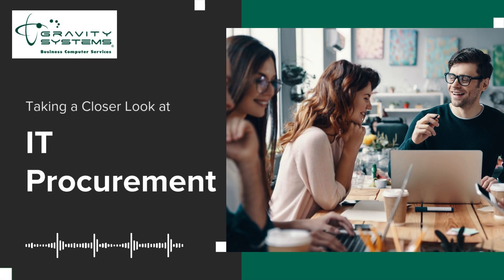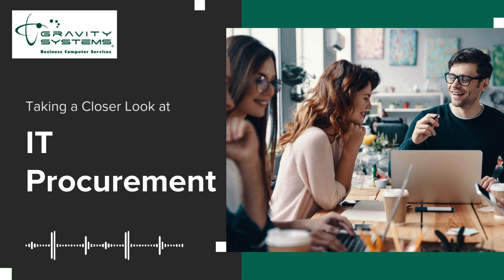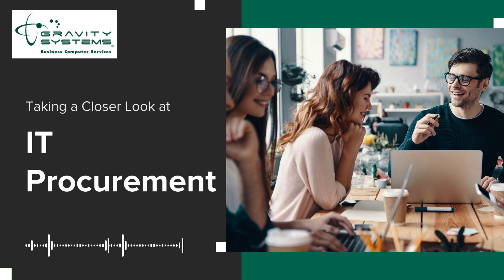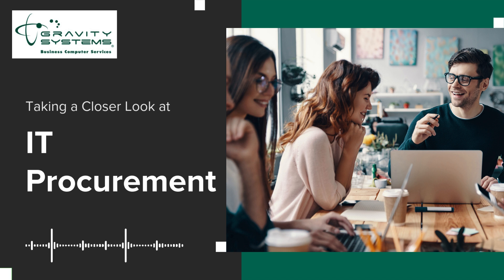What is IT Procurement?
In this video, we explore the essentials of IT procurement and why it’s crucial for businesses. Learn the steps of a strong procurement strategy that can help control costs, manage risks, and keep your technology up to date.